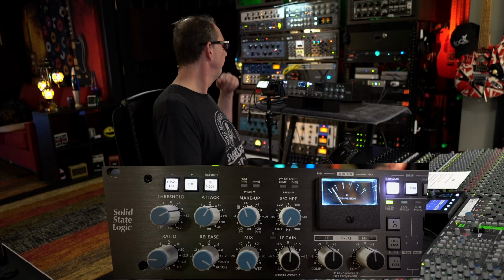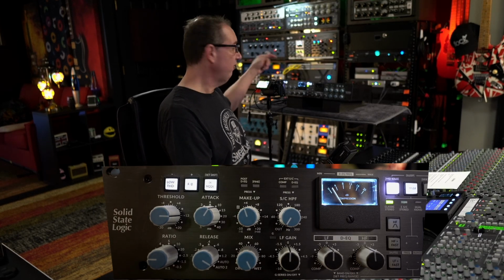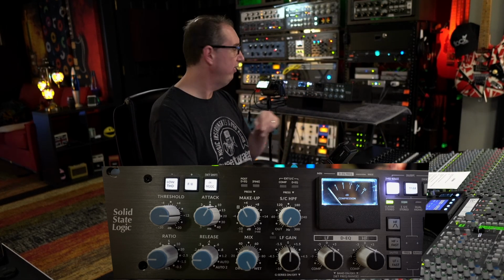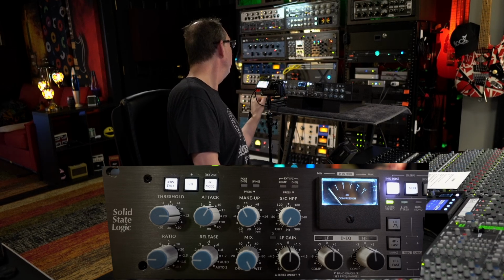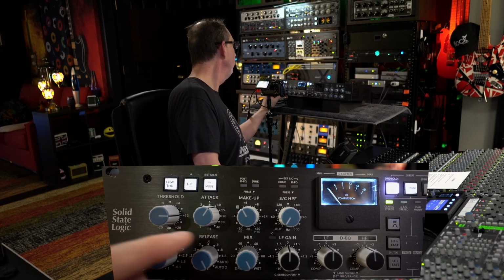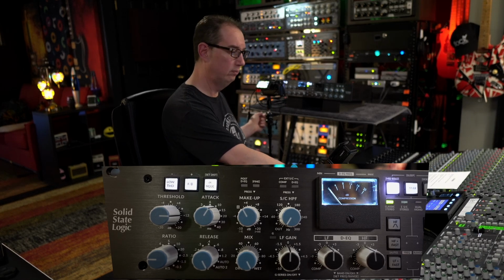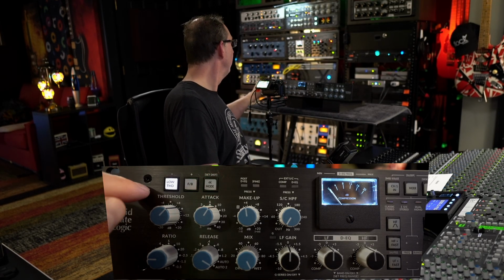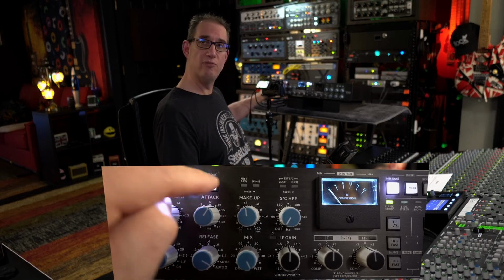Solid State Logic - SSL Bus + Compressor | Bus Compressor + More!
In this video, I demo the SSL Bus+ compressor. This is part 1

(00:00-00:34) Introduction to a multi-part video series on the SSL Bus Plus compressor, outlining the plan for covering its features over several videos.
(00:43-01:47) Explanation of the video approach—starting with basic features and progressively exploring more advanced functionalities in future videos.
(02:04-03:02) The SSL Bus Plus is a modern, feature-rich evolution of the classic G Series Bus Compressor, offering extended controls and flexibility.
(03:17-04:28) The unit supports multiple compression modes, including classic stereo, dual mono, and mid-side processing, to be explored in later videos.
(04:56-06:42) Overview of key compressor controls—threshold, ratio, attack, release, mix knob, and new dynamic EQ section. Includes expanded attack/release times and unique negative ratios for creative compression.
(08:05-09:42) Demonstration of classic SSL glue compression, achieving subtle cohesion and thickness in a mix. The compressor closely resembles the console's built-in SSL compressor.
(12:06-13:52) Introduction of three key enhancement features:
Low THD Mode: Reduces low-end distortion for a thicker bass response.
Feedback Mode: Creates a more relaxed compression feel compared to feed-forward compression.
4K Mode: Adds harmonic distortion for a vintage SSL 4000 series sound, with adjustable saturation levels.
(16:40-19:41) Demonstration of the 4K harmonic distortion feature, applying different saturation levels for added warmth and crunch, particularly useful on drums.
(20:39-22:09) Recap of features covered and a preview of upcoming videos, which will further explore advanced settings and real-world applications.
Would you like a more condensed or expanded version?

❤️My Favorite Place to Buy Gear

➡️ The first place I go is zZounds. They have great customer service and the best prices online. This really helps support H.R.M.E. -  -Thank you in advance, "Uncle Dave".